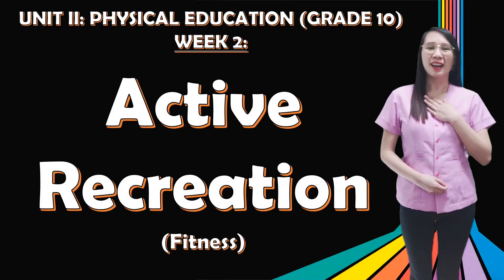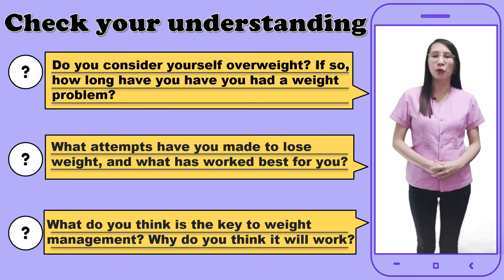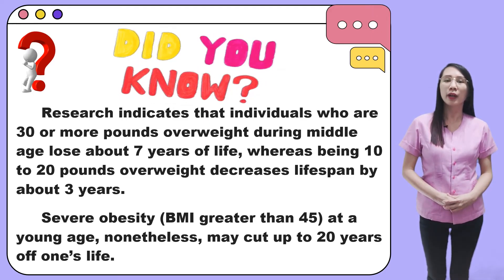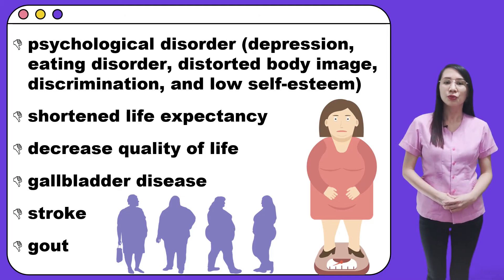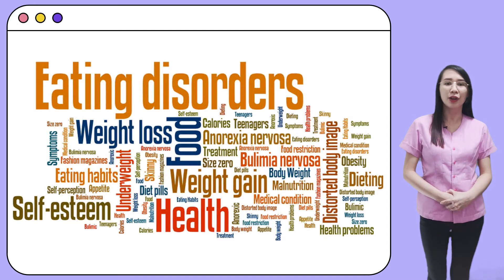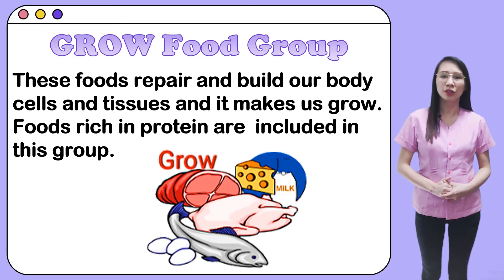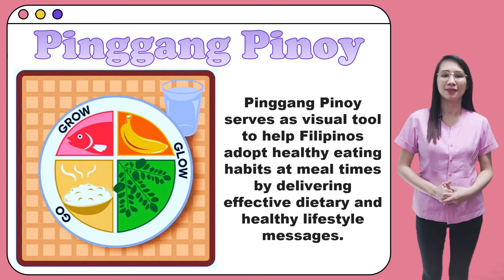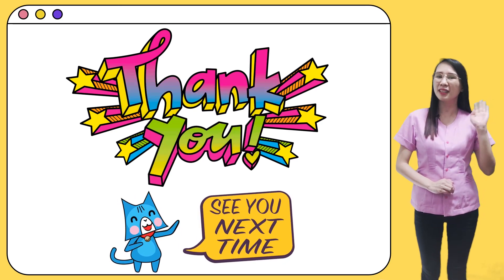P.E. Grade 10 - Active Recreation-EATING DISORDERS- 2nd Quarter (MAPEH)